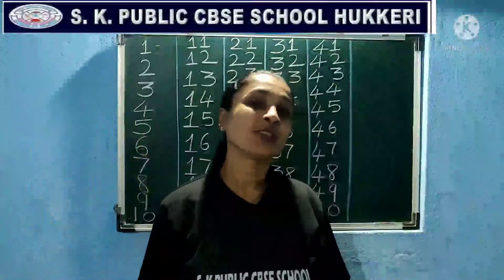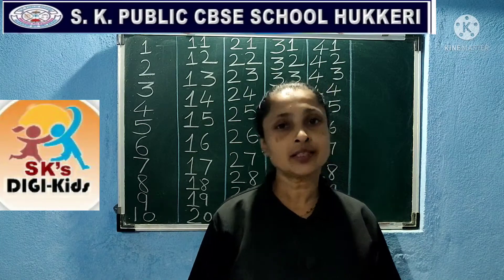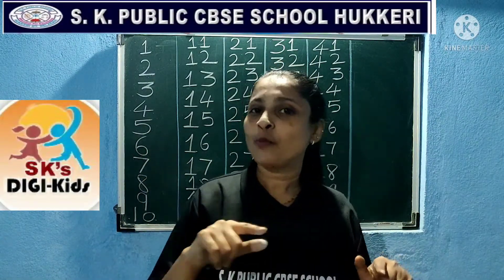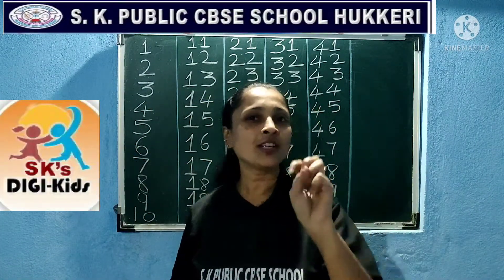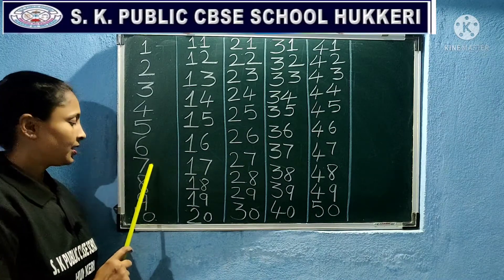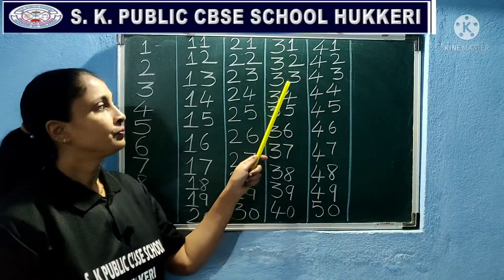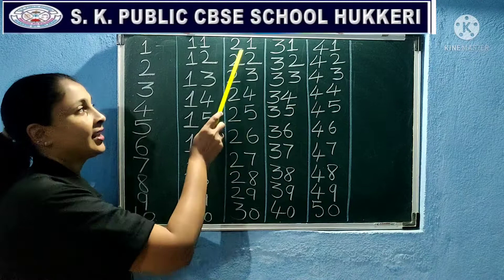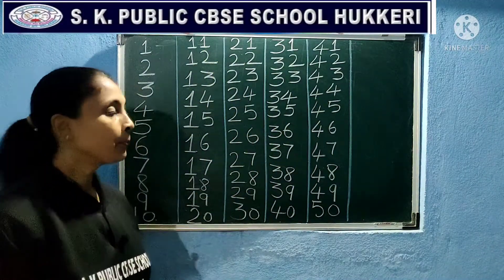UKG Class Subject :mathematics. Reading of 1 to 50 numbers.